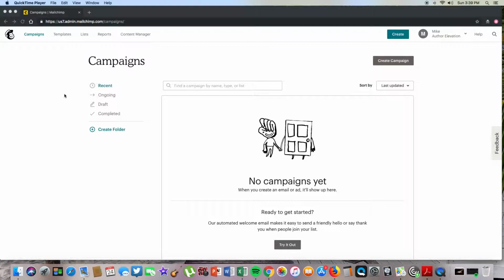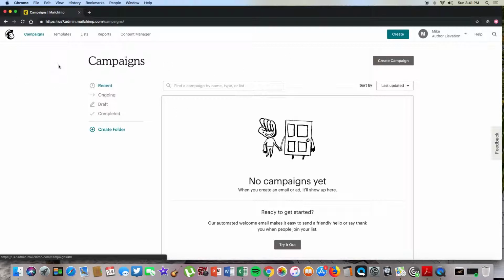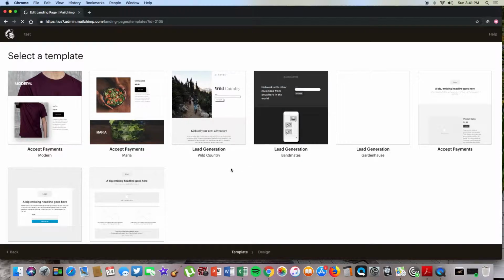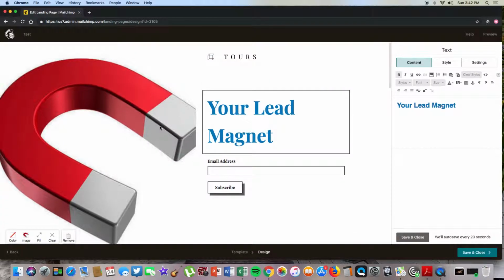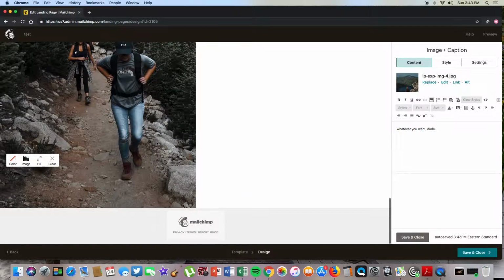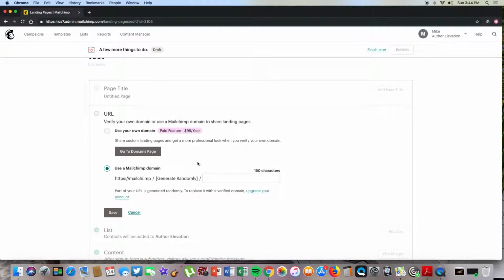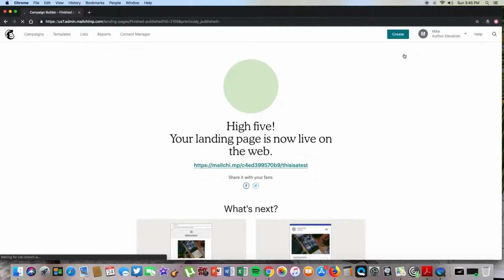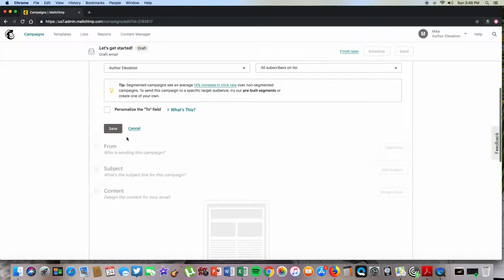What is Mailchimp?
In this video I explain exactly what Mailchimp is and how to build a landing page to start collecting email addresses.